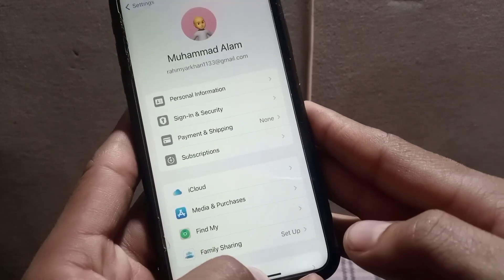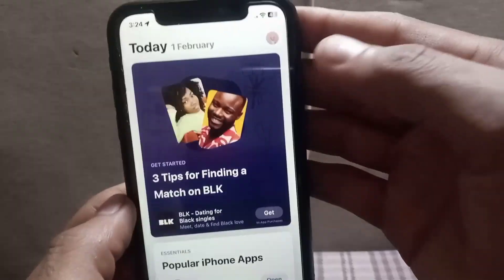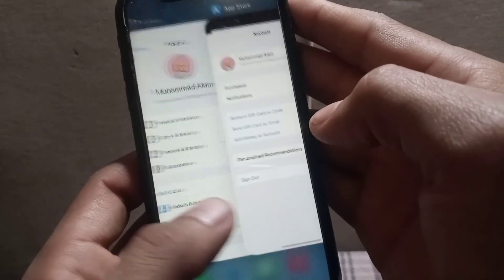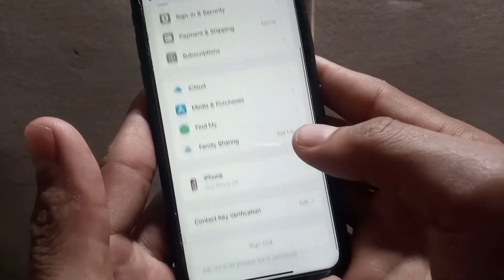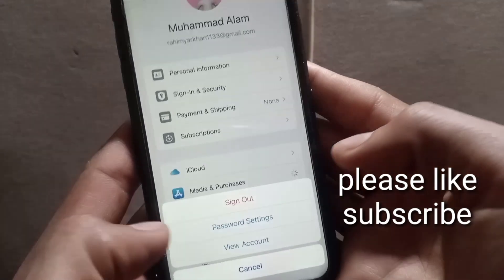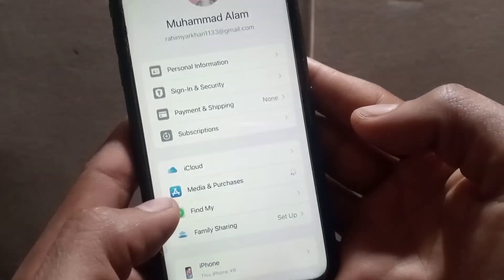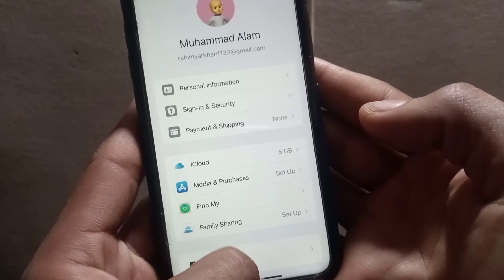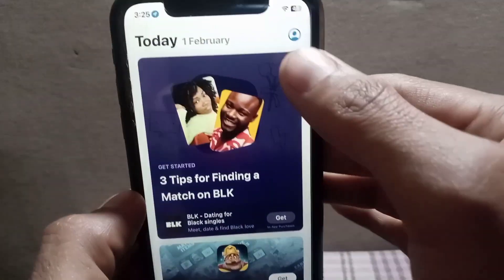How to use two Apple id's in one iphone // 2 Apple id's in on iphone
how to use two apple ids in one iphone
how to have two apple ids on one iphone
how to use multiple apple id on same iphone
how to have multiple apple ids on iphone
two apple id accounts on one iphone, two apple id in one iphone, two apple id accounts on one ipad
 two factor apple id
double apple id
how to sign in multiple apple id
more than one apple id
 2 apple id on ipad
second apple id on ipad
 how to use two apple id in one phone
how to use 2 apple ids on mac
how to have two apple accounts on one phone
 how to connect two apple ids
Multiple apple ids on single device, Apple iPhone
 Use multiple apple ids on iPhone
Use more than one apple id on iPhone
How to
 How to use more than one apple id on iPhone
 iPhone multiple apple account
 Multiple apple ids on iPhone